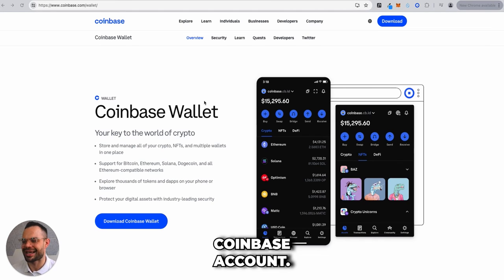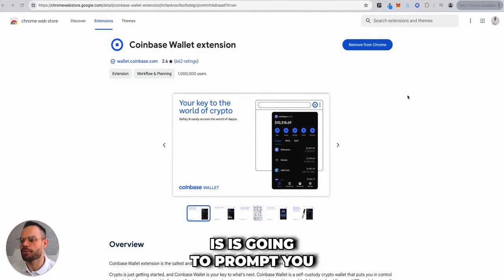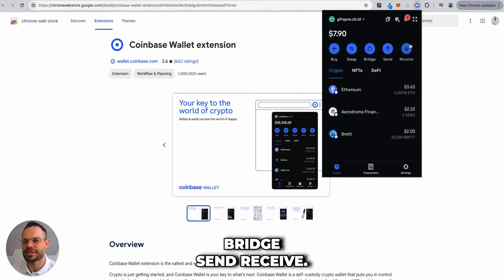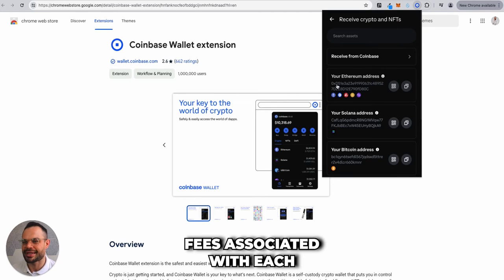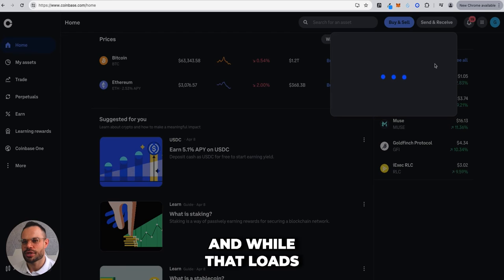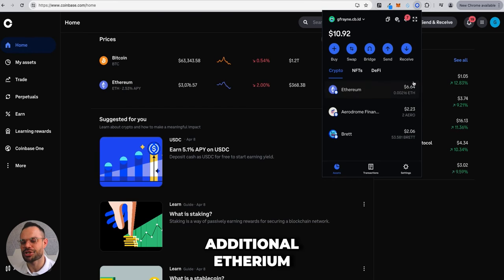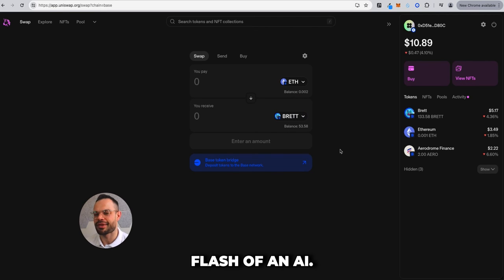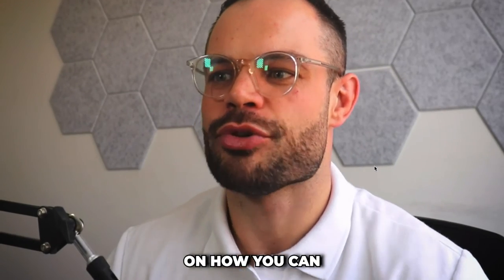Coinbase Wallet Tutorial 2024: Everything You Need To Know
In this video, I provide a step-by-step tutorial on how to use the Coinbase Wallet by Coinbase.

From setting up your wallet to securely storing and managing your crypto assets, this guide covers everything you need to know to get started.

Timestamps:
0:00 - Introduction
1:28 - What is Coinbase Wallet?
2:20 - Setting Up Your Wallet
4:45 - Adding and Managing Funds
6:10 - Sending and Receiving Crypto
9:15 - Swapping & Trading Using Uniswap
13:15 - Final Thoughts